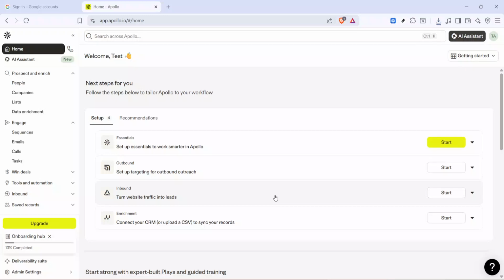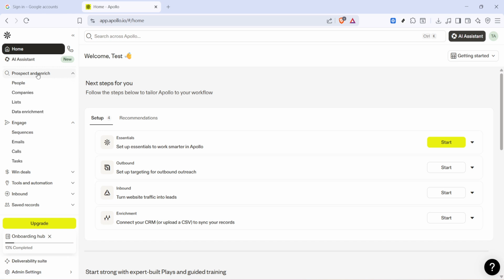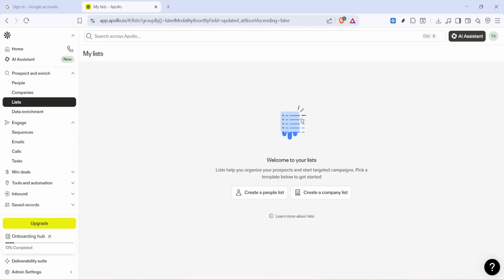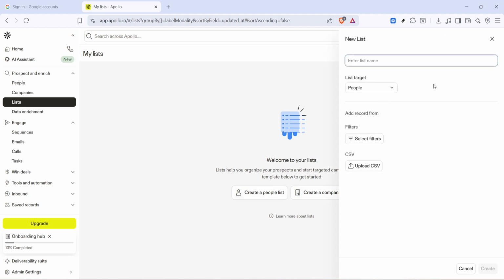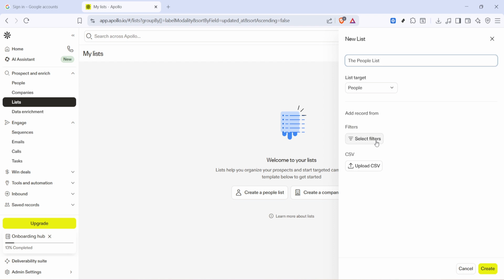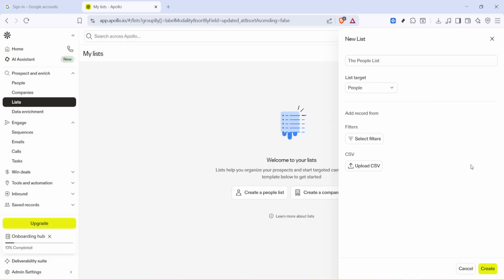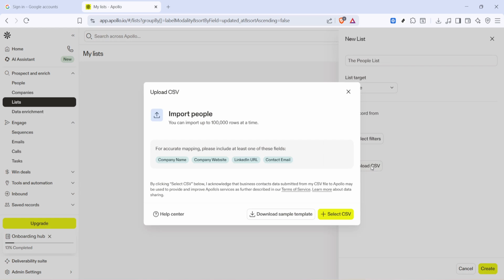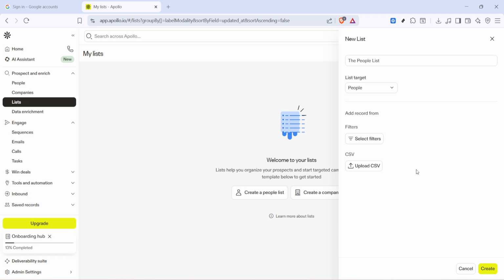How to upload customer list to Apollo.io (Step By Step 2026)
How to upload customer list to Apollo io